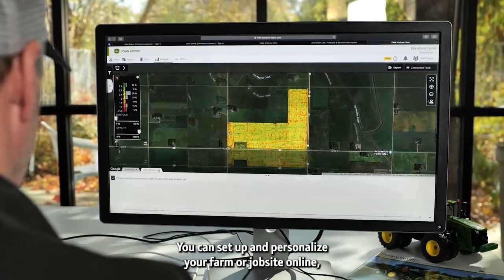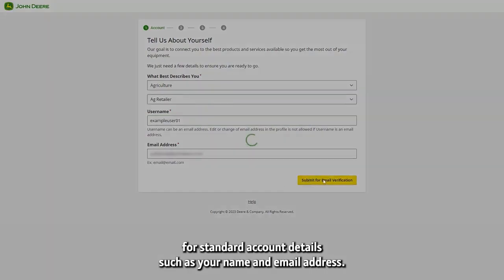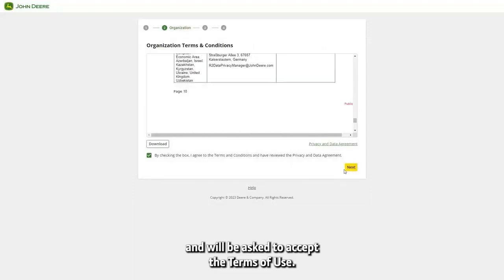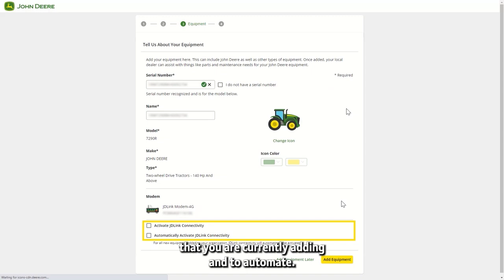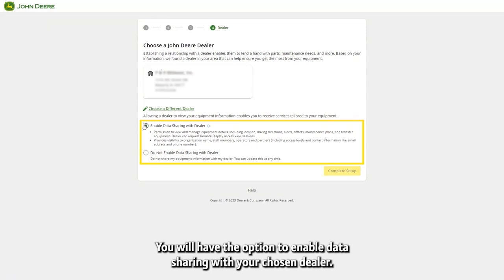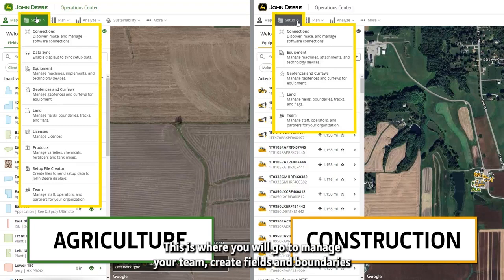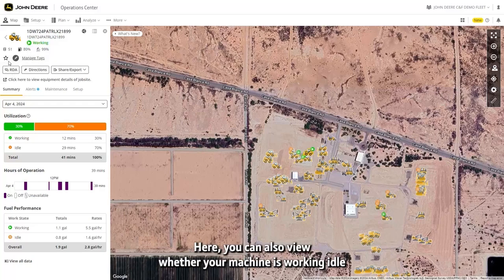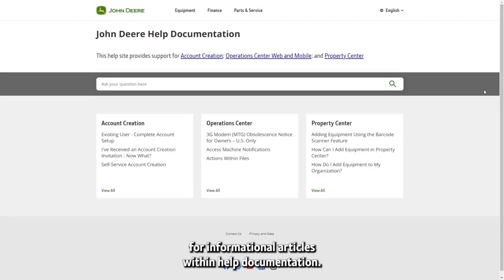John Deere Operations Center Web Intro | PrairieCoast equipment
🌾 Introduction to Operations Center Web | John Deere Operations Center™ 🌾

Transform your operation into a smarter one with John Deere Operations Center, powered by data and strong connections. 🚜✨

Here's how Operations Center can help you work smarter, not harder:

• 🌍 Access Anywhere, Anytime: Connect to your fields, job sites, and machine data — all from the palm of your hand!
• 📊 Optimize Operations: Leverage precision technology with confidence to make the most of your equipment and data.
• 🚜 Connected Fleet: Experience the power of a connected fleet that helps you stay efficient and in control.
• 💡 Get Started with Ease: We’re here to guide you every step of the way!